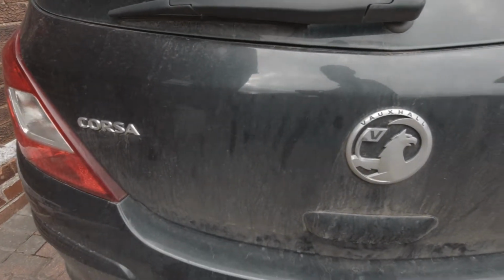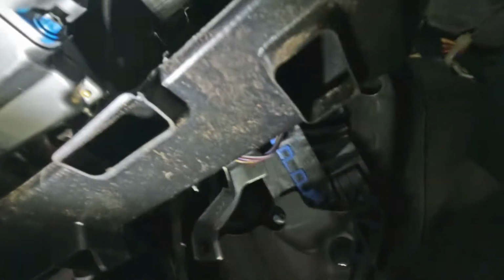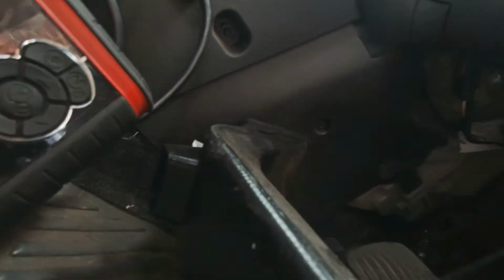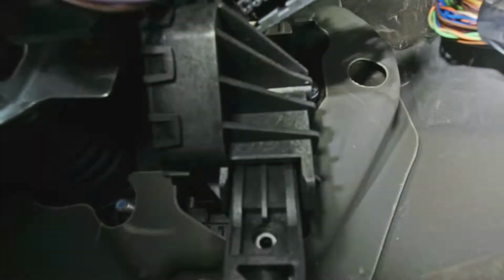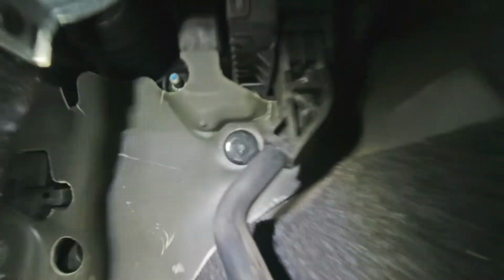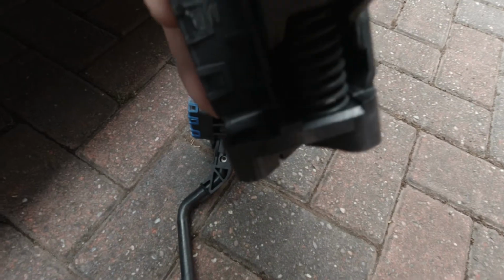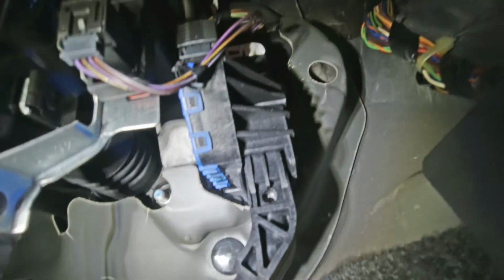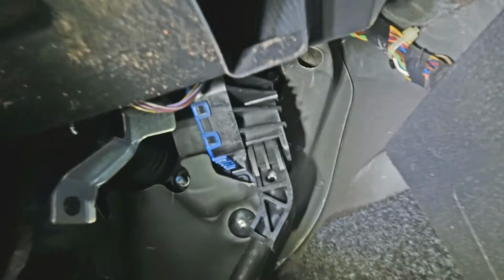Vauxhall Corsa D 1.4 Petrol Accelerator pedal replacemant. Short video of throttle pedal fix.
2012 1.4 litre petrol, vauxhall corsa d that had an intermitant engine fault with the eml on and going into limp monde. Only fault stored was throttle pedal sensor.

10 minute fix, 10mm socket and ratchet to undo the 2 screws holding the accelerator pedal on and a flat blade screwdriver to remove the clip holding the heater vent. I used a snap on ethos fault code reader to read/delete the fault code and see the live data.